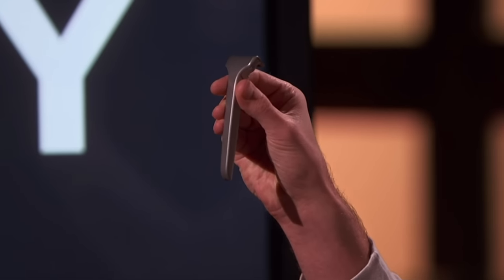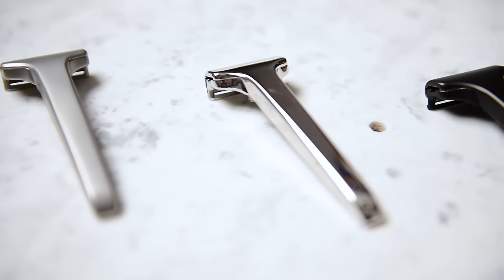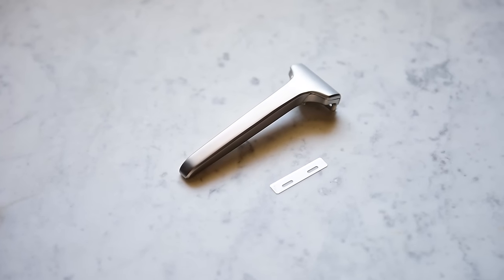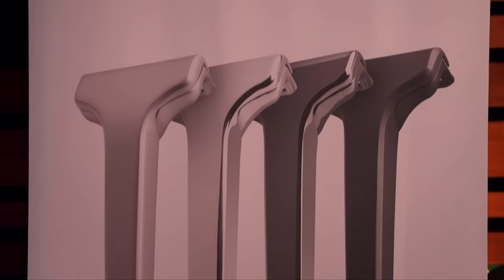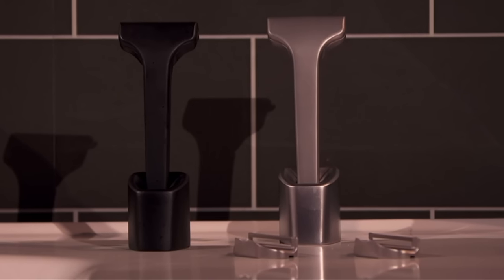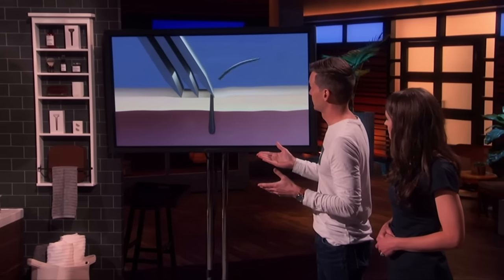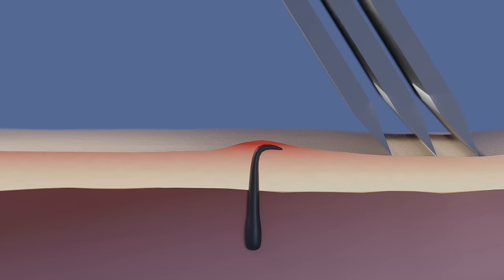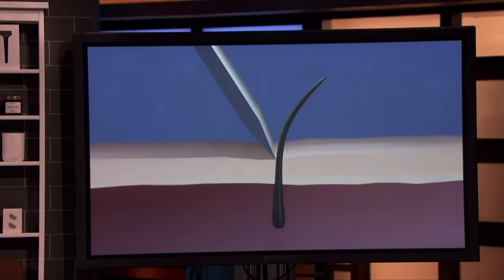Supply Razor on Shark Tank